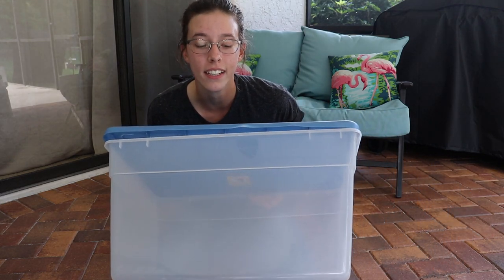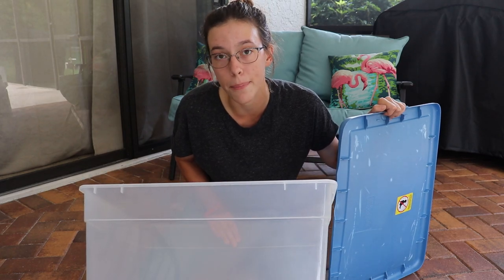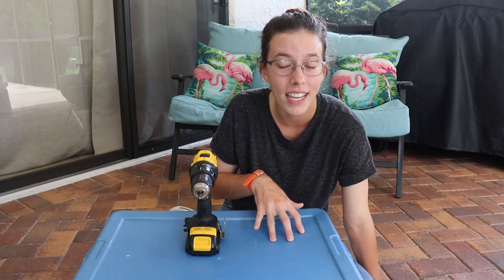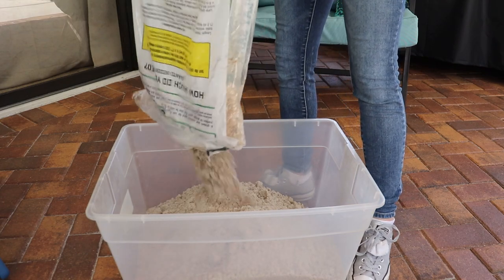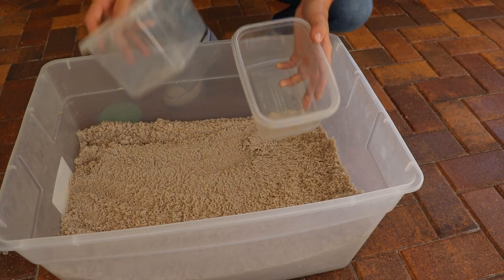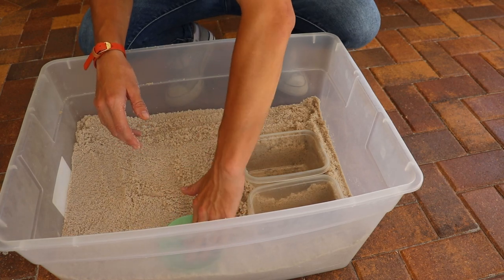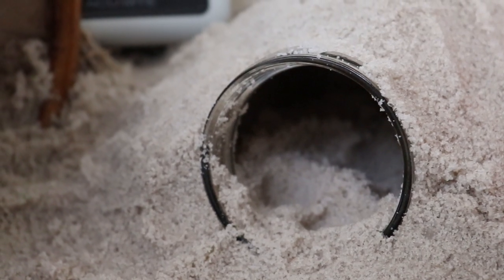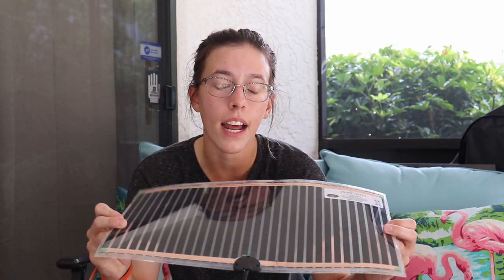DIY Crabitat (Cheap)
In this video I build a crabitat out of mainly household items. There are a couple of things that must be purchased in order to properly care for hermit crabs, but overall, this is a very cheap option.

Links:
Safe/Unsafe Wood